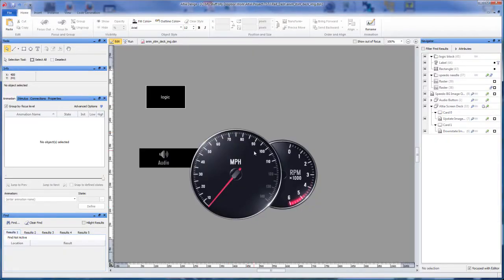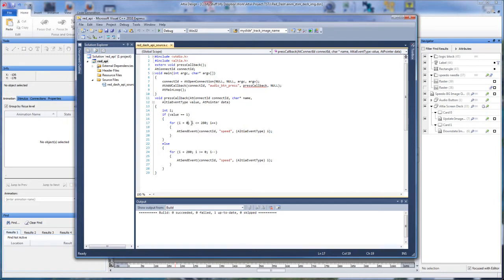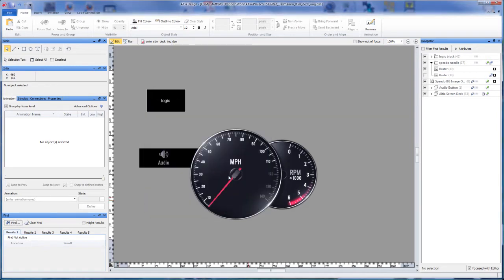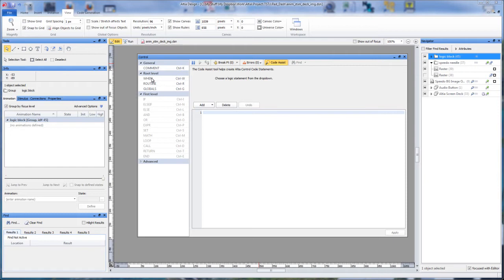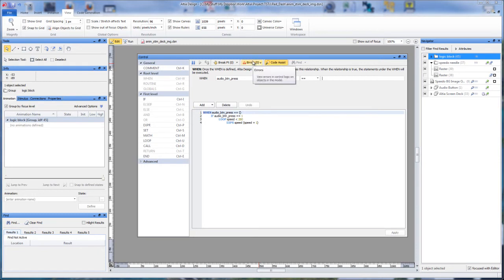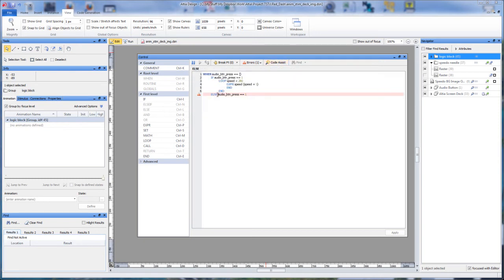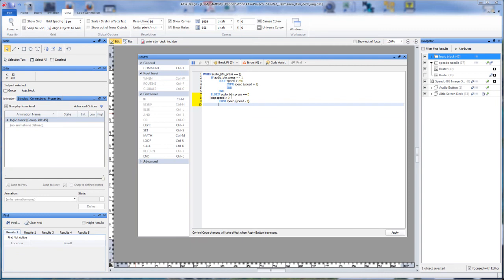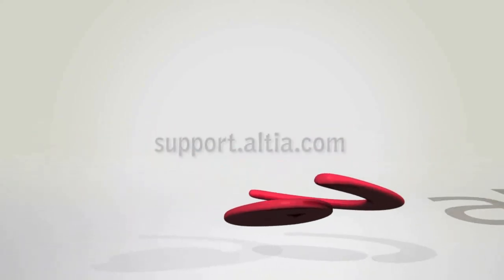Altia Design 11: Altia Control Code vs. C Code